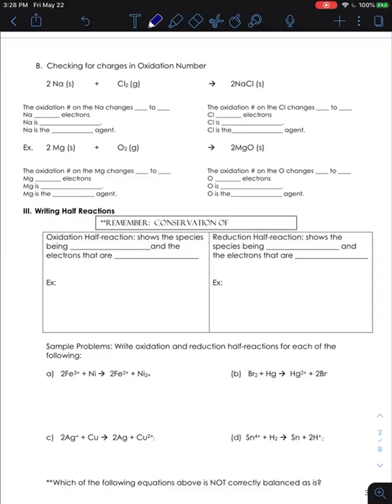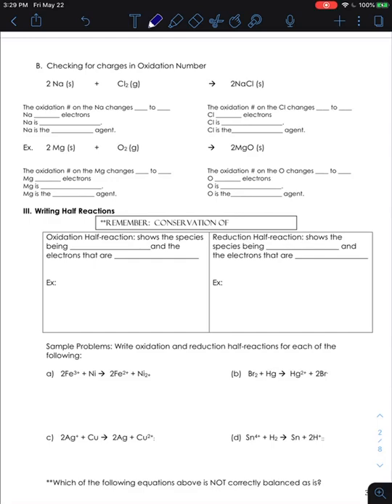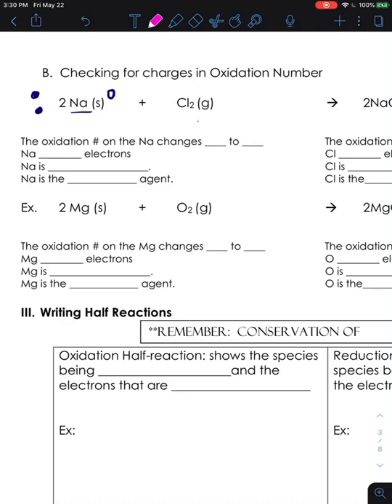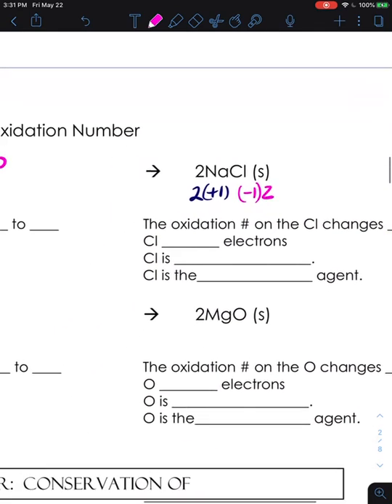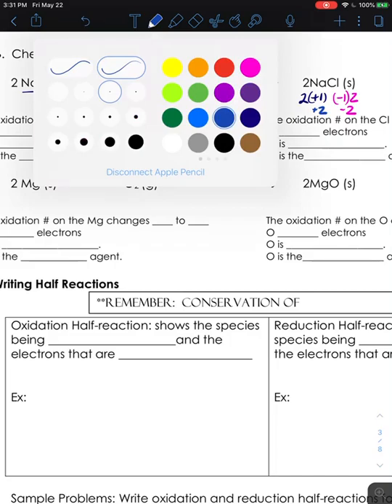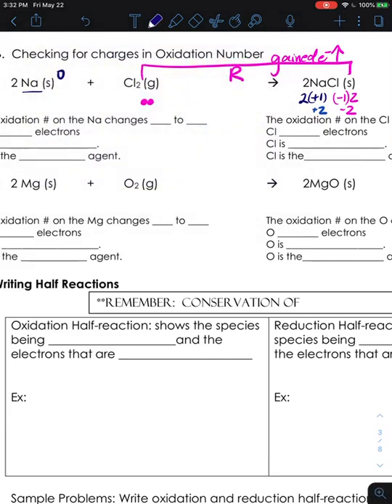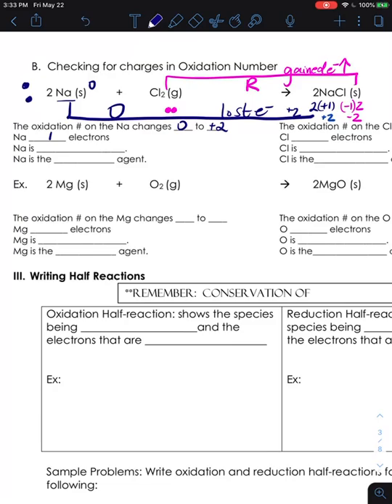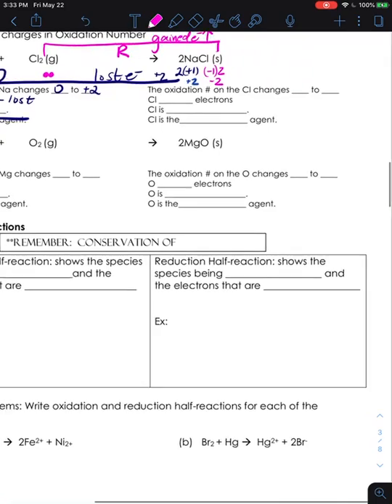Redox Part 3